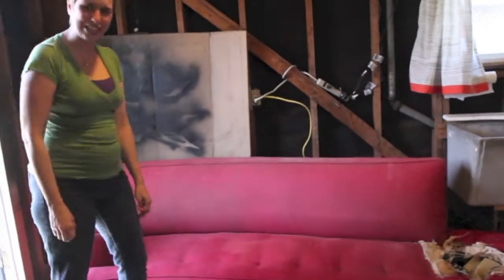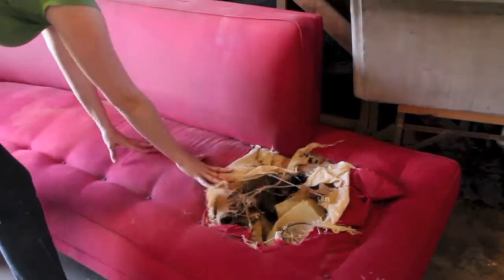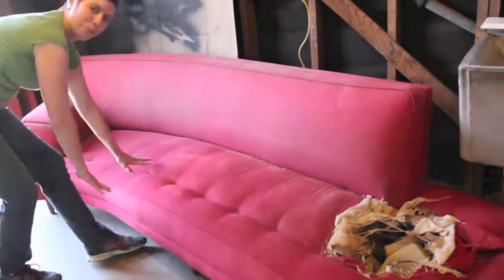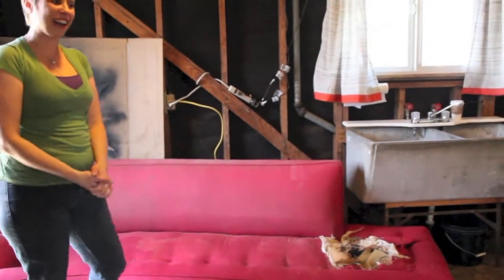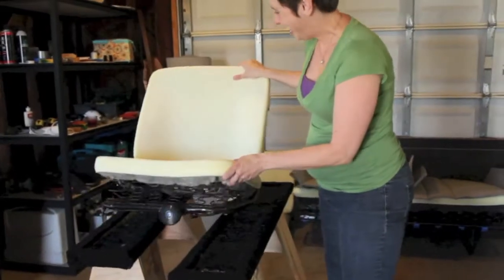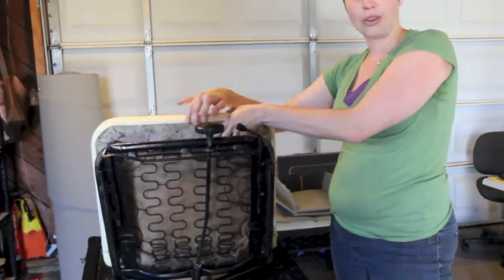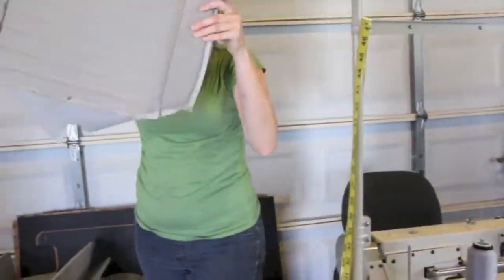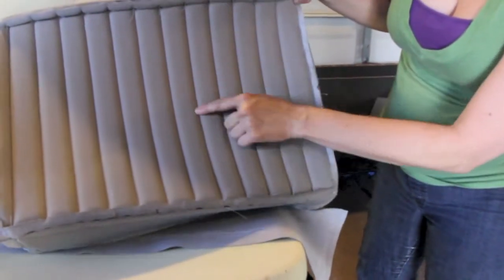Molly's furniture projects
Molly discusses restoring vintage furniture and upholstery, work that she has learned to do as a result of free classes from San Diego Continuing Education.